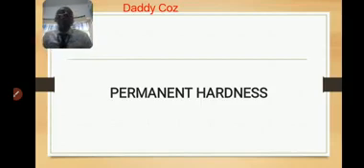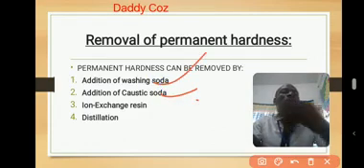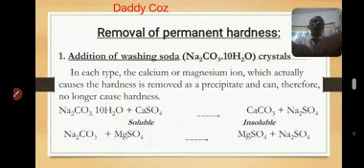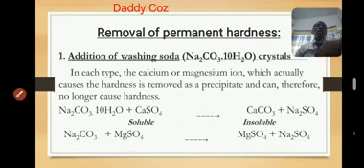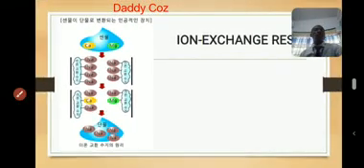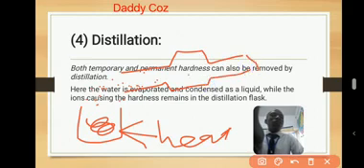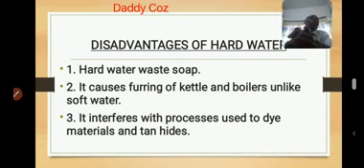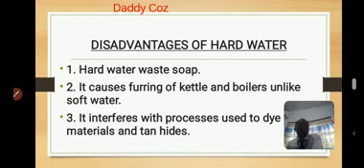Permanent hardness and Advantages of hard water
Here, the causes and removal of permanent hardness is discussed. Also, the advantages not hard water ove soft water, as well as the advantages of soft water over hard water is discussed.